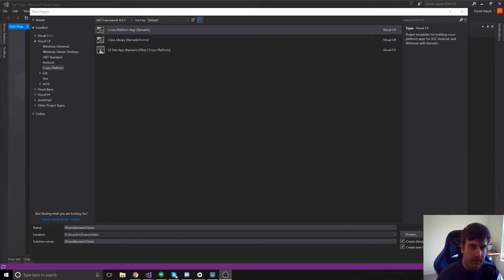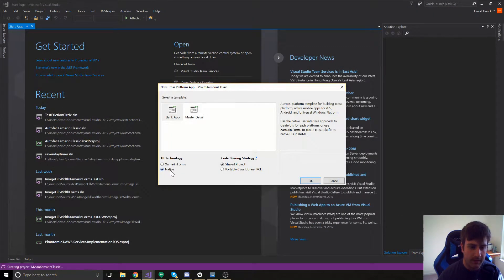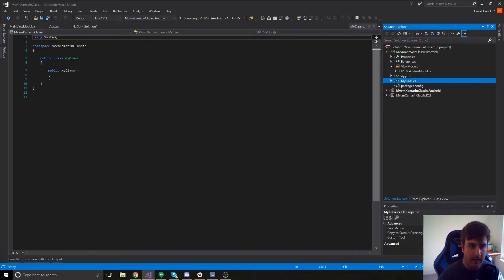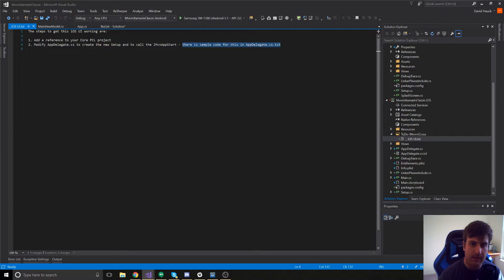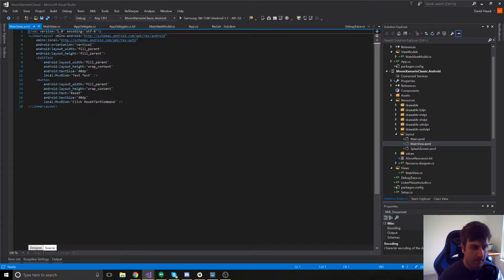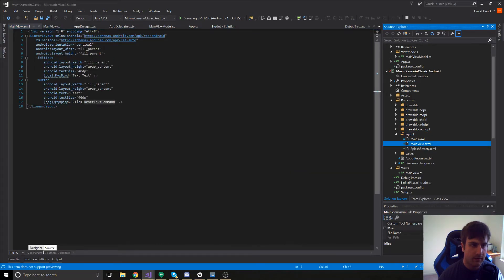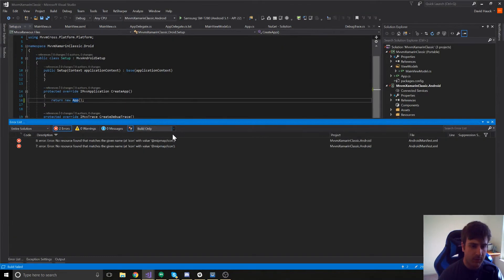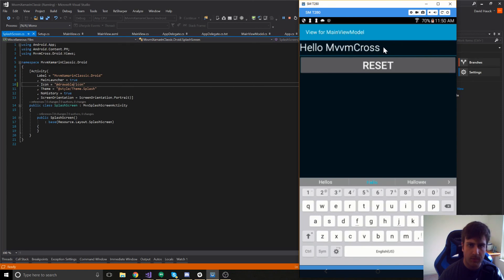Using MVVM with Xamarin Native / Classic (Part 1)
In this video, we set up a project with Xamarin Native / Classic with MVVM. This allows quite a bit of code sharing between iOS and Android while retaining the ability to fine-tune the views in each platform.